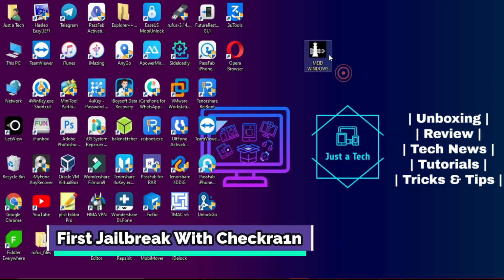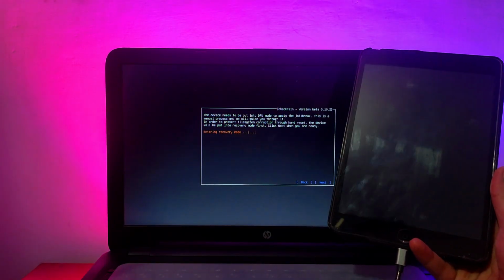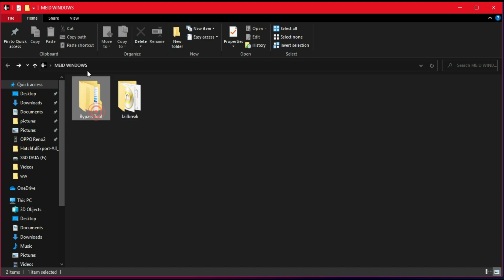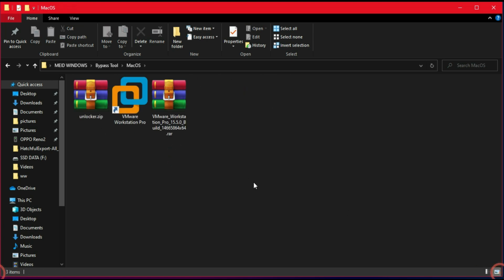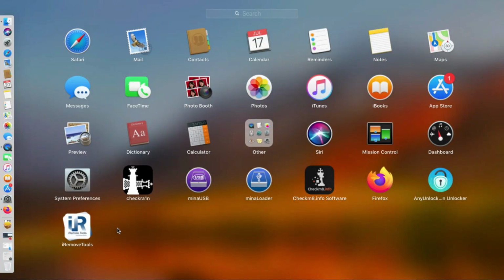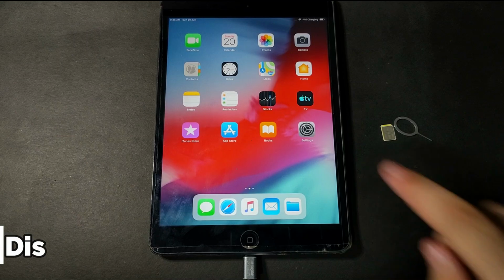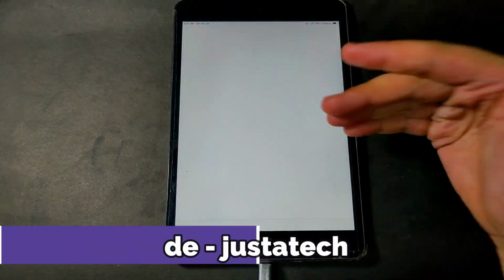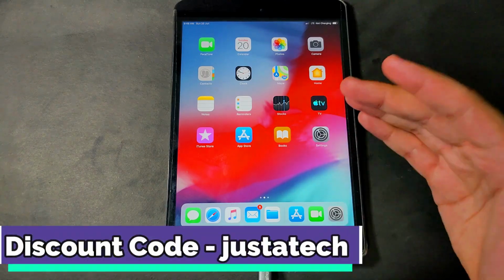iCloud Bypass iPads/iPhones/iPod MEID/GSM Windows With SIM FIX/SIGNAL/NETWORK iOS 14.8/14.7.1/12.5.5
(Ad) You can try PassFab Activation Unlocker ) to bypass iCloud activation lock from iPhone/iPad.

📌ATTENTION NEW UPDATE 📌

👉CHECKOUT BELOW VIDEO NEW DIRECT CHECKM8 WINDOWS TOOL NOW AVAILABLE NO NEED OF VMWARE OR MAC NOW. 👈

By Justatech
By iJustatech
By iamjustatech